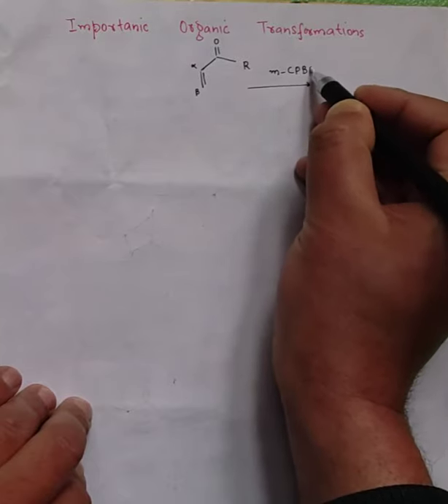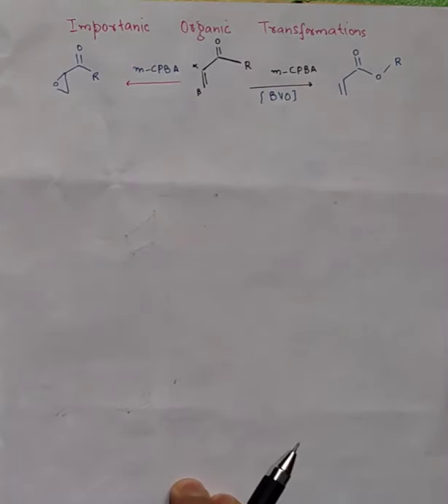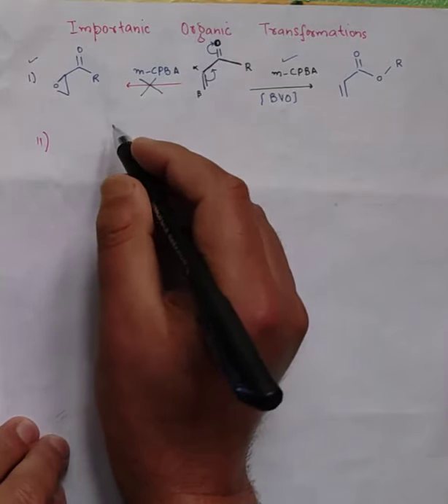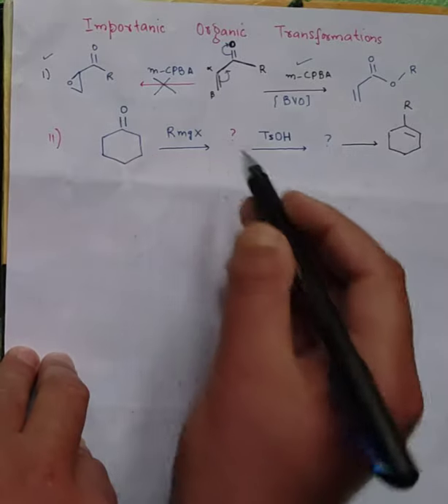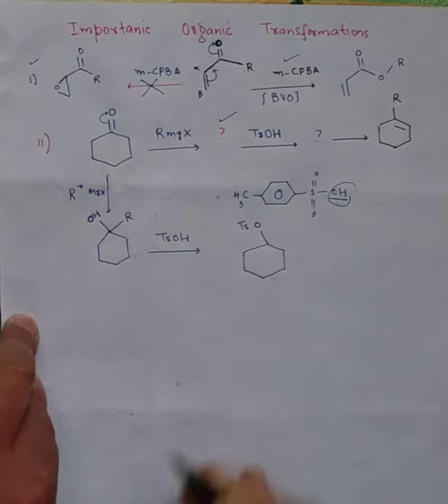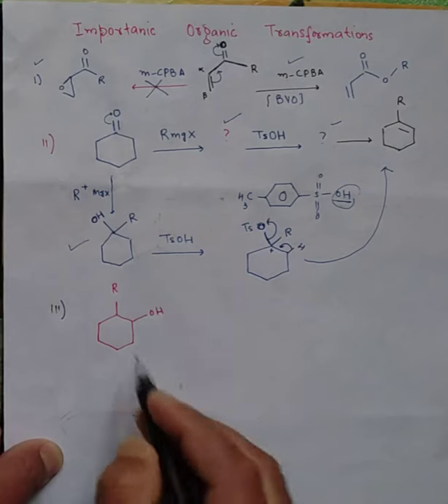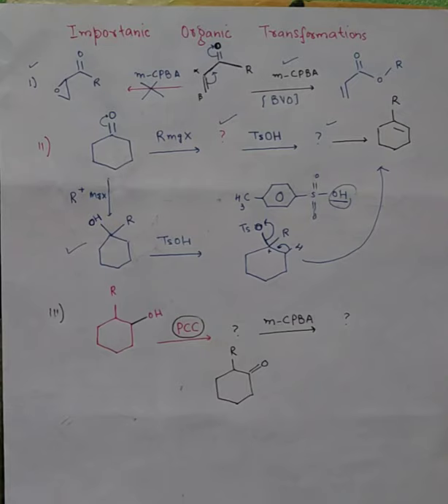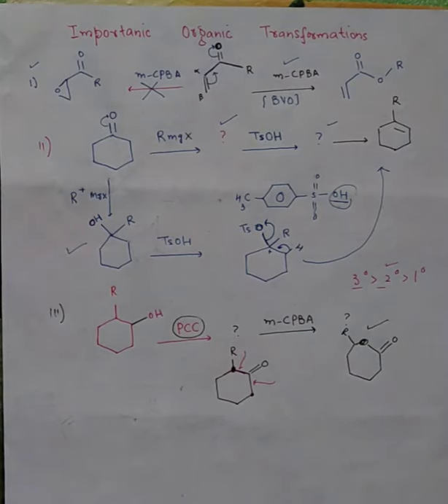Organic Transformations (Important) I m-CPBA I Tosyl I PCC I CSIR-JRF-NET/ GATE & Others I pdf👇